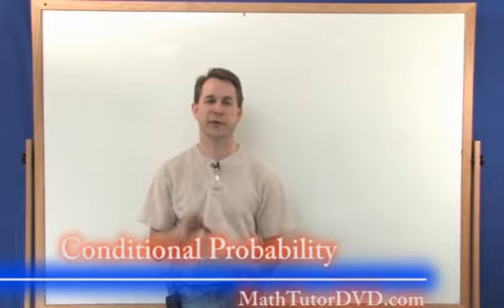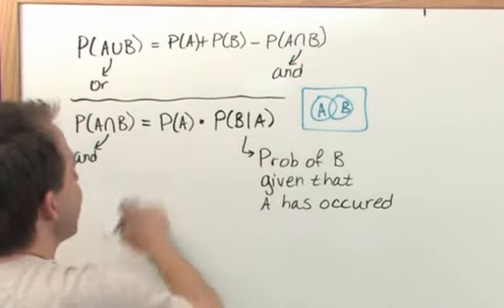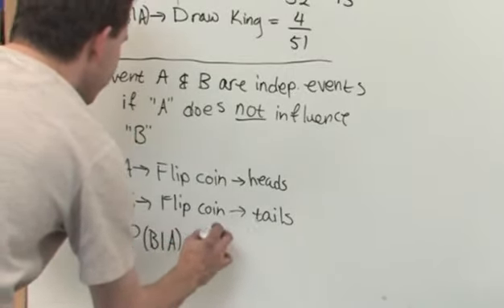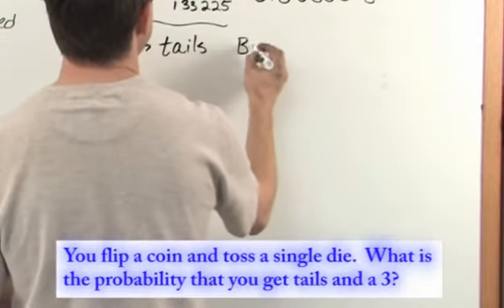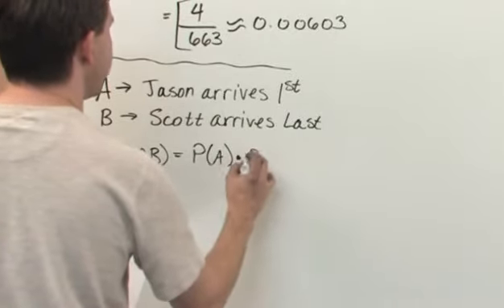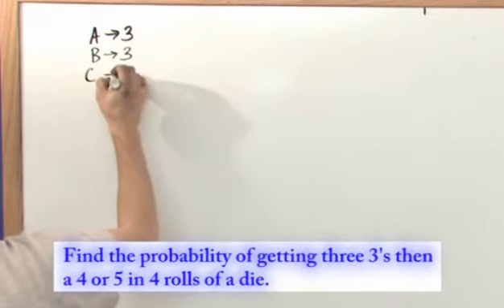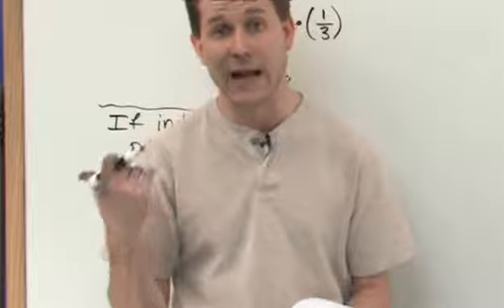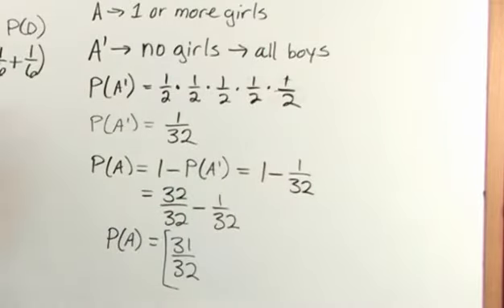05 Conditional probability